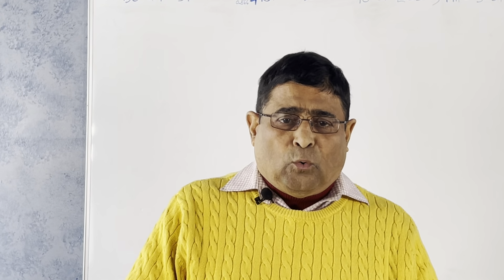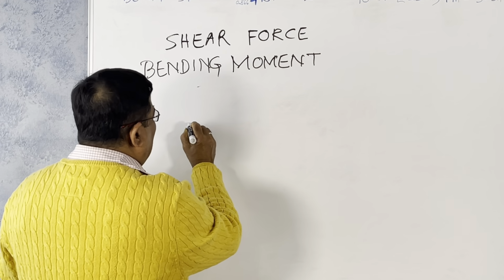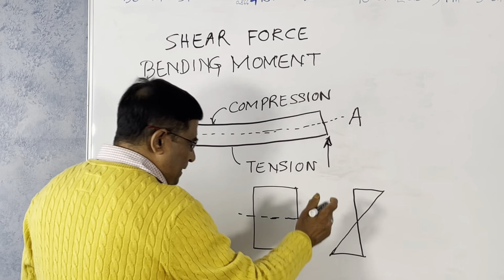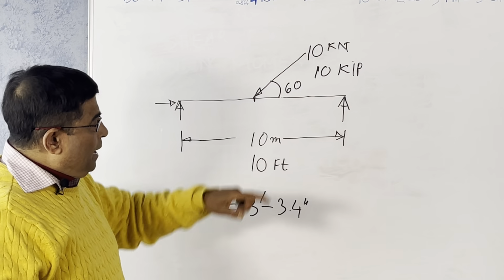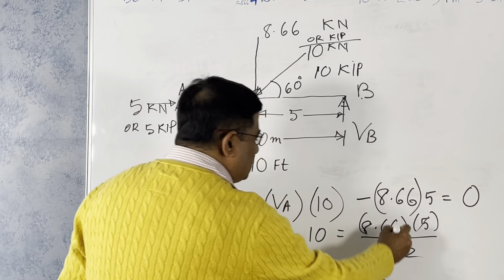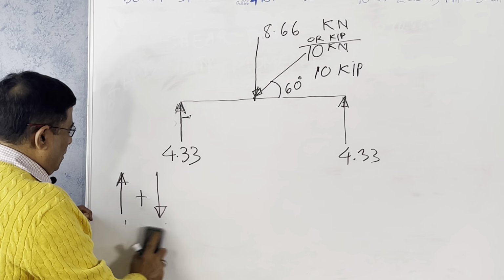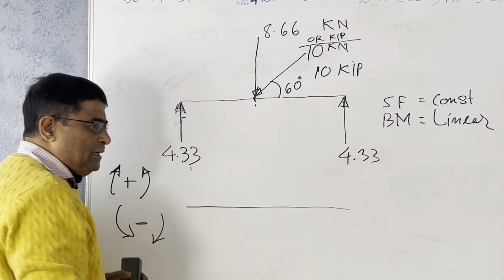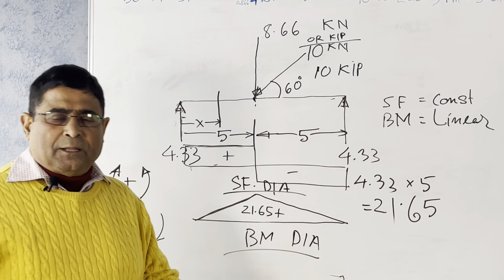GET BETTER GRADE IN THEORY OF STRUCTURES, SF & BM DIAGRAMS - 1, Video No. 8, - Kamal C Sarma, PhD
It teaches the basics of Theory of Structures in Structural Engineering for better grades in class.  It will also be useful for competitive examinations in this subject.  It will also be good for practicing Engineers for better grasp of the subject - Theory of Structures.  This is the eighth of a series of videos being made on this subject.  Dr. Sarma had his bachelor's degree in civil engineering from Jorhat Engineering College in Assam, India.  He got Master of Engineering degree in Structural Engineering from IIT, Roorkee, and PhD in Structural Engineering with Minor Computer Science, from the Ohio State University in USA.  He is a Senior Structural Engineer in USA for more than 20 years, designing Bridges, Retaining Walls, Deep Foundations, and some vertical structures.   Before that he was a Lecturer and an Assistant Professor in Civil Engineering in Assam Engineering College in Guwahati, India for 13 years, teaching Structural Engineering Subjects.  He was admired by his students as a very effective teacher making tough things easier.   His desire is to share his knowledge of Structural Engineering to succeeding generations.  Dr. Sarma is the first author of 10 research papers published in different renowned international journals.  He coauthored a book "Cost Optimization of Structures: Fuzzy Logic, Genetic Algorithms, and Parallel Computing" and was published by John Wiley & Sons in 2006.